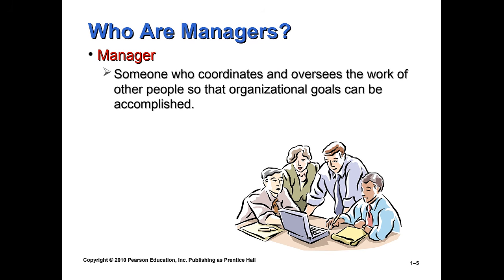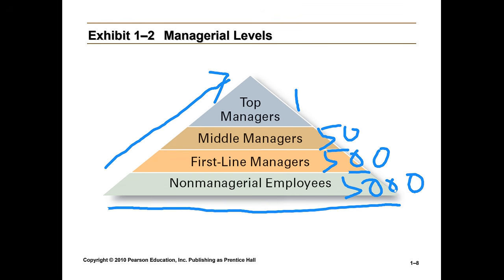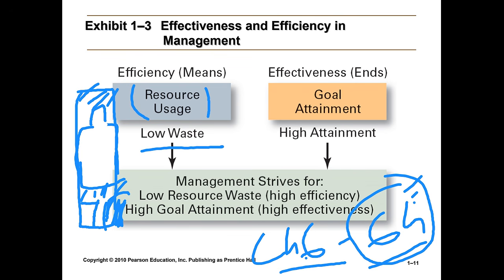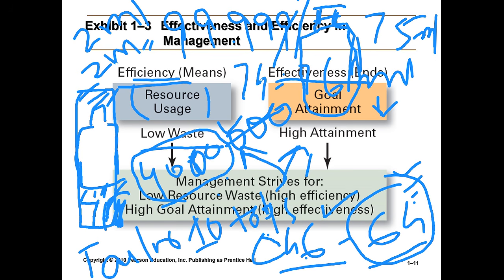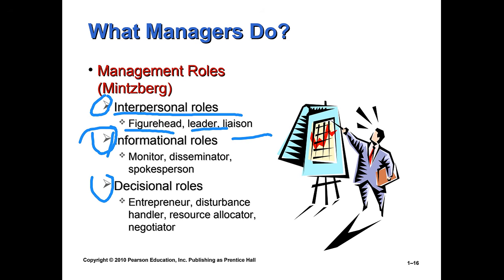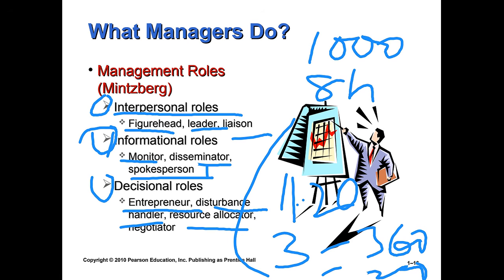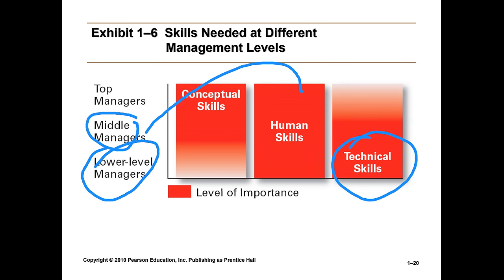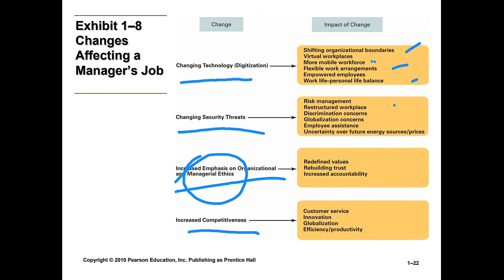Chapter 1 - Introduction to Management - Robbins & Coulter 10 Edition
Lecture on Chapter 1 - Introduction to Management - Robbins & Coulter 10 Edition. This lecture provides a basic understanding about the management and key terms, more useful to anyone who wishes to develop a basic understanding of the management. In particular, it is more useful for engineeringstudent arab students, saudiarabia saudi students as it contains examples from Arab world including Saudi Arabia. Learning Outcomes 1.1 Who Are Managers? Explain how managers differ from non-managerial employees. Describe how to classify managers in organizations. 1.2 What Is Management? • Define management. • Explain why efficiency and effectiveness are important to management. 1.3 What Do Managers Do? Describe the four functions of management. Explain Mintzberg’s managerial roles. Describe Katz’s three essential managerial skills and how the importance of these skills changes depending on managerial level. Discuss the changes that are impacting manager’s jobs. Explain why customer service and innovation are important to the manager’s job.